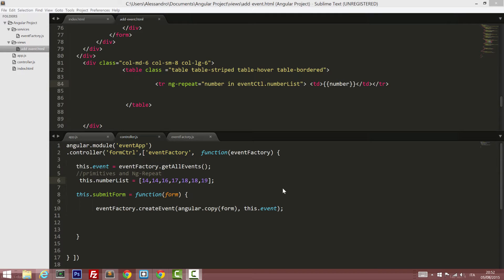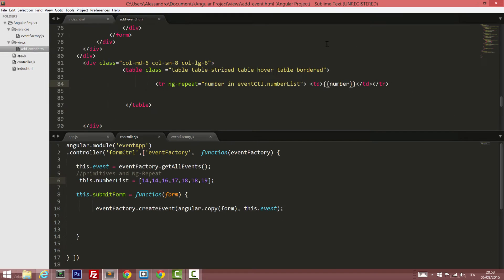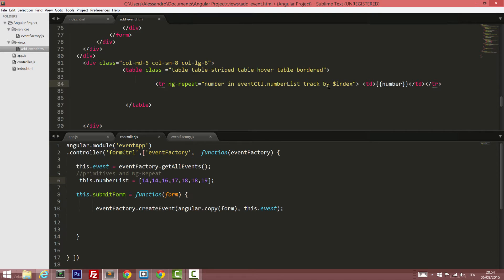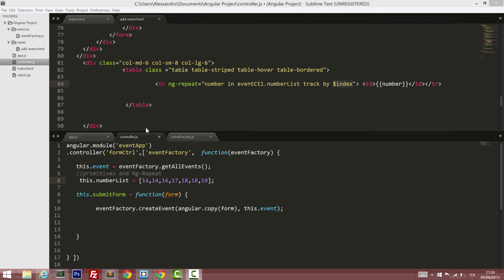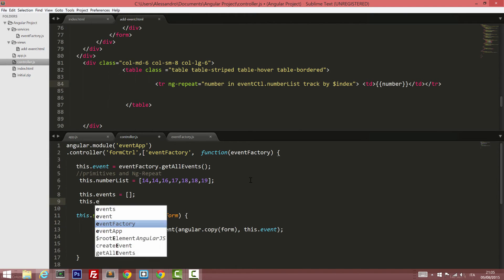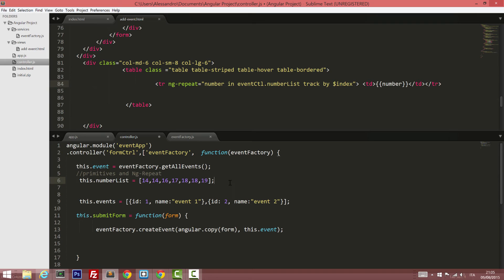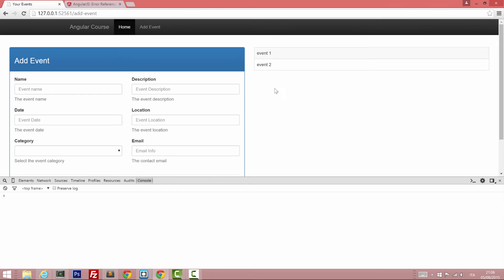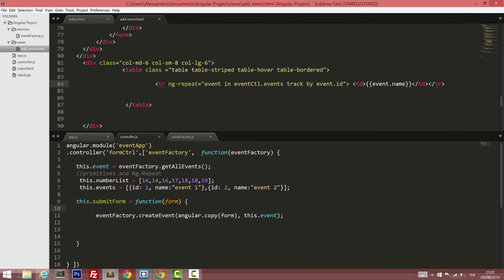[ENG] Tutorial AngularJs: how to deal with duplicates in ngRepeat by using the track by option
Let's take a quick look at how the track by option works in AngularJs and how it will help us in avoiding duplicate errors in the angular repeater (ngRepeat)

Get the full AngularJS course (limited offer) for only $29 by using the following